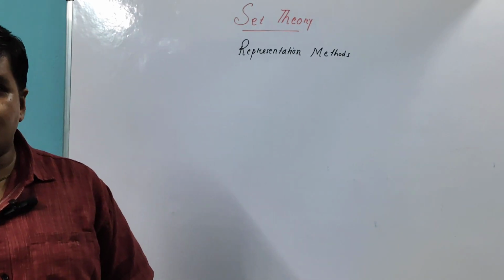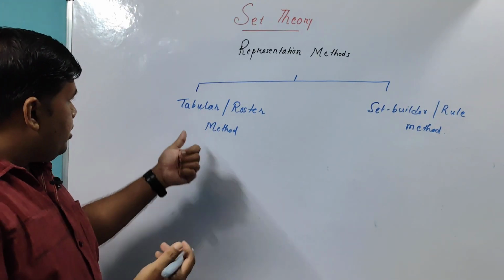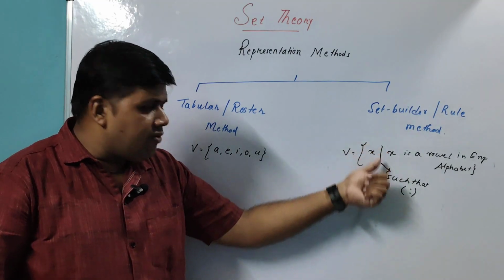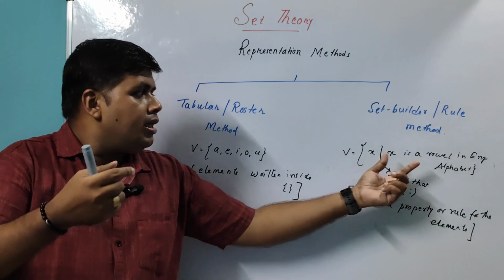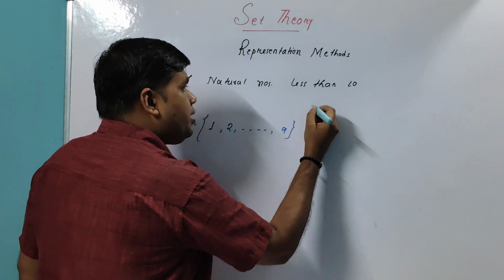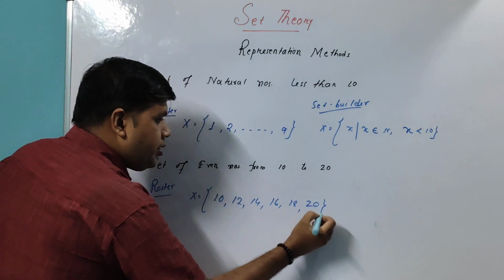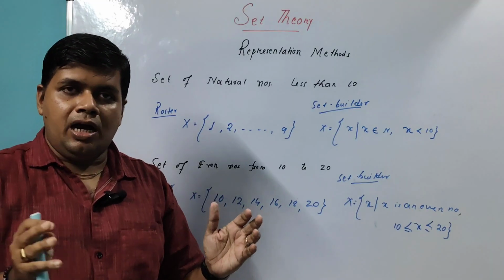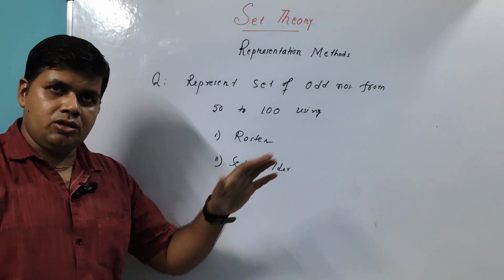Part 2: Representation of Sets | Roster & Set Builder Form Explained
Welcome back to @ThinkSolveLearnwithAmit ! 👋
This is Part 2 of the Set Theory Series, where we’ll learn about the Representation of Sets using the Roster Form and the Set Builder Form — explained in the simplest and most logical way.

📚 Topics Covered:

What is Representation of Sets
Roster Form (Listing Elements)
Set Builder Form (Using Rules/Properties)
Difference Between Roster and Set Builder Form
Solved Examples for Easy Understanding

💡 Perfect For:

Class 8–12 Students (Mathematics – Sets Chapter)
BCA, MCA, and IMCA Learners
NIELIT A Level Students
Engineering Mathematics and Competitive Exams

🎯 Learn how to represent sets correctly and understand the logic behind different notations — an essential foundation for Relations, Functions, and Venn Diagrams.

📌 About the Channel:
@ThinkSolveLearnwithAmit simplifies Mathematics, Computer Science, and Statistics for learners from Class 8 to MCA level, making each concept easy, clear, and exam-focused.